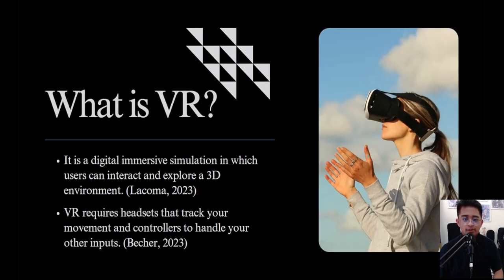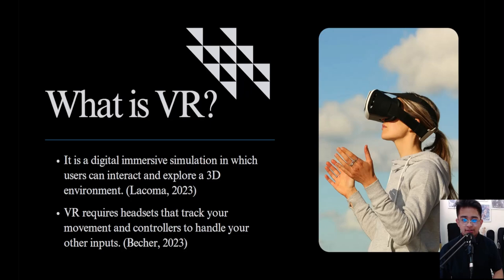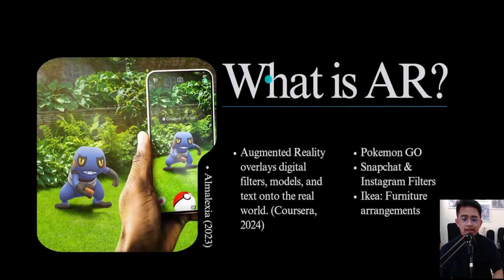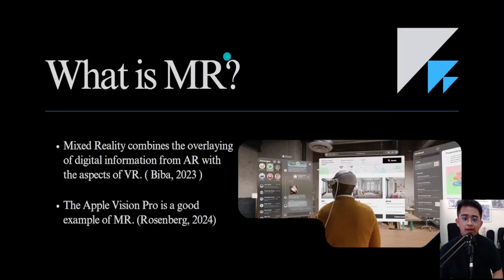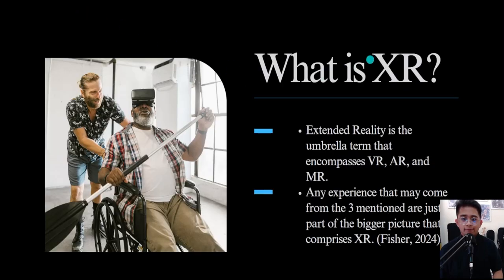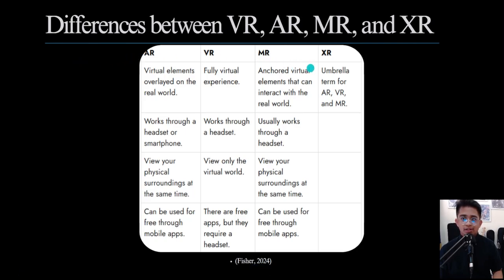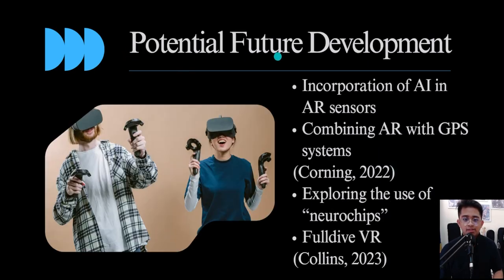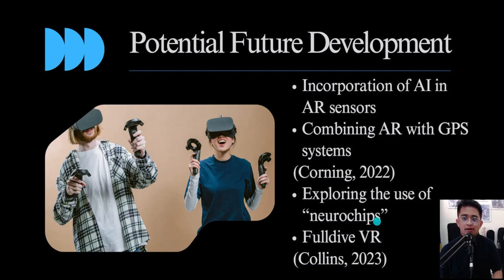VR,AR,MR,XR PPT MARCELINO